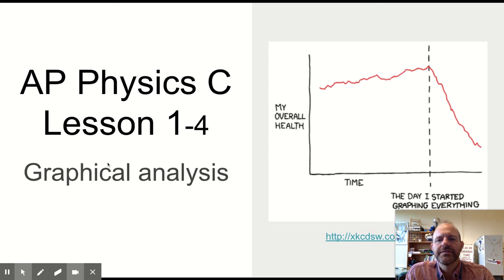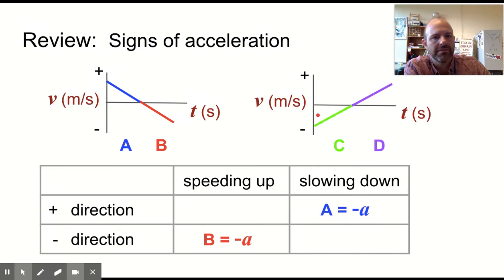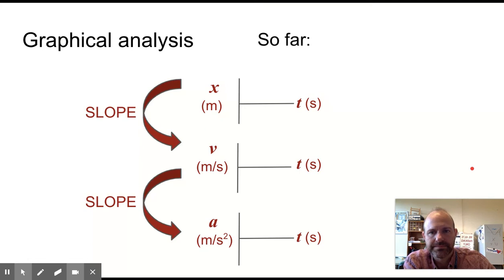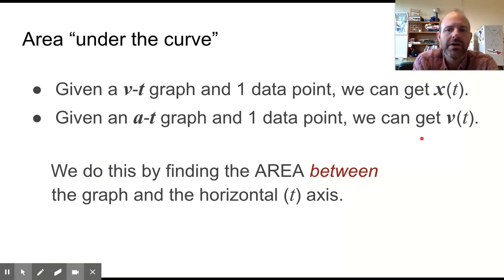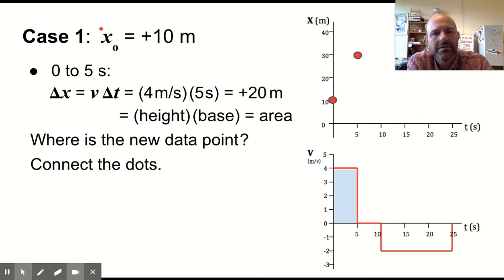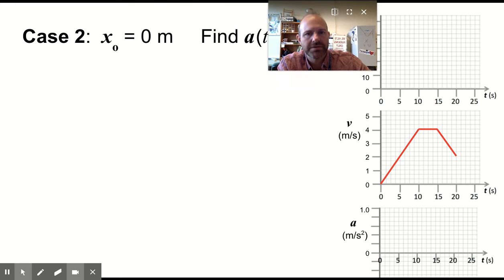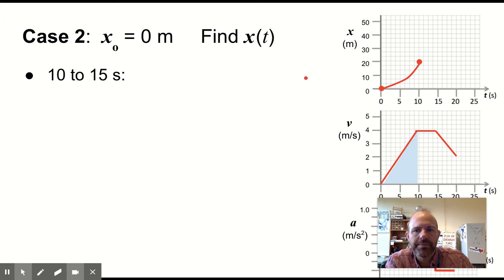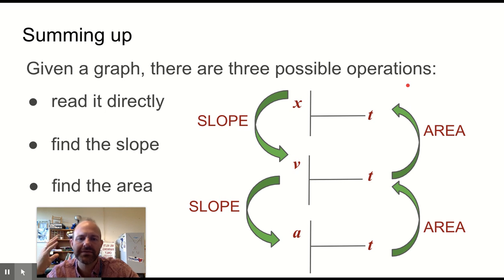APC Lesson 1-4 Graphical Analysis